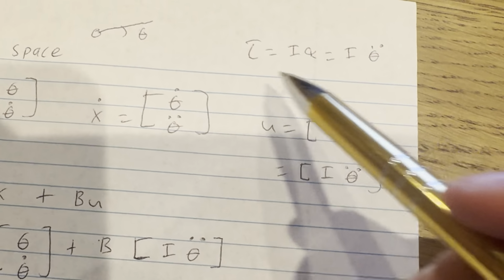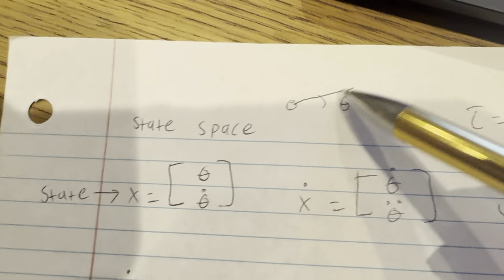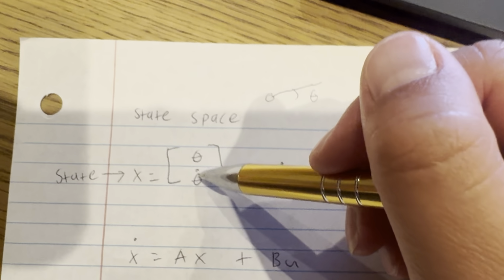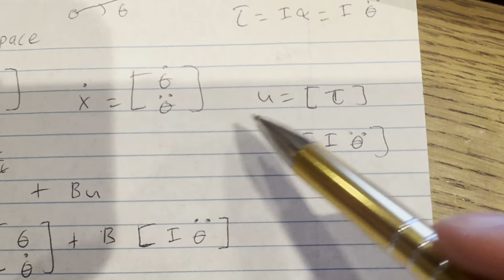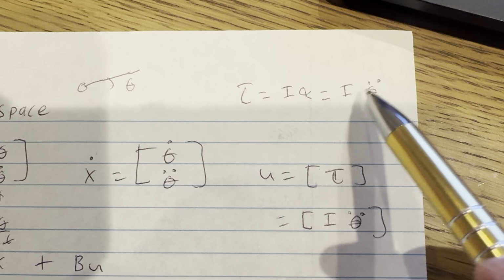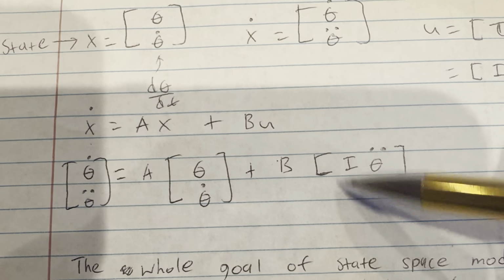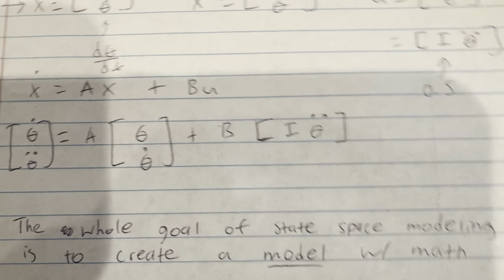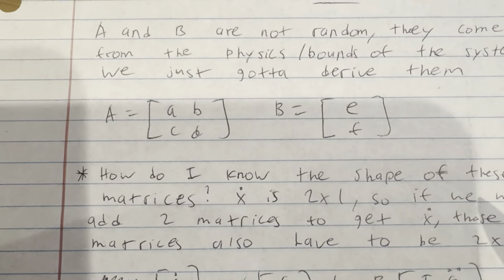State Space Pt. 1